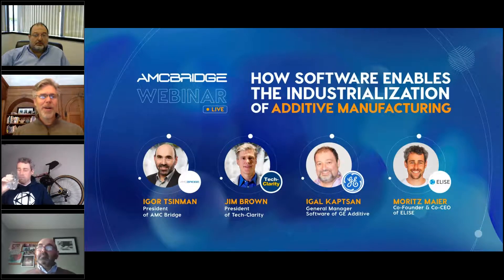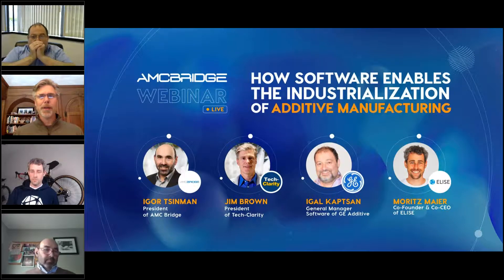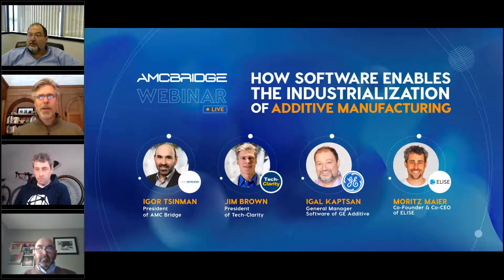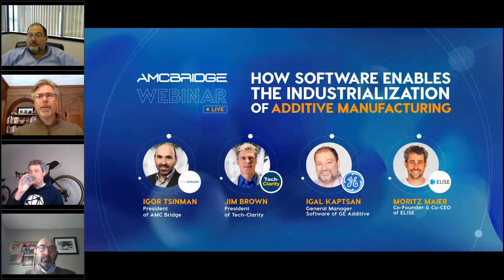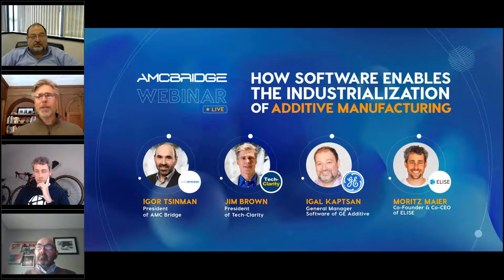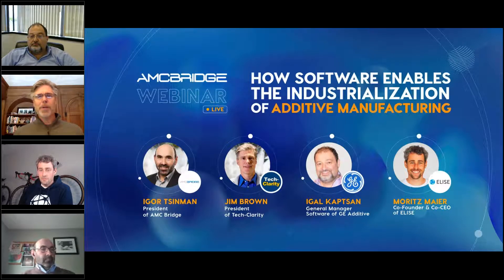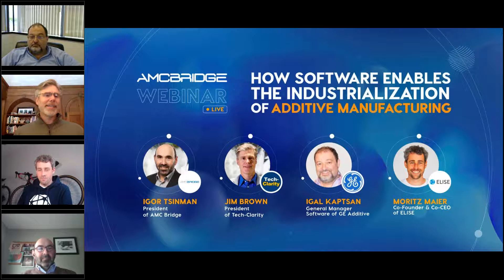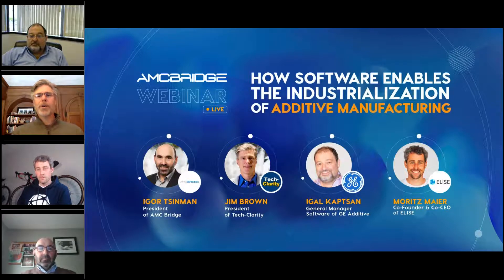Webinar: How Software Enables the Industrialization of Additive Manufacturing?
AMC Bridge held a live discussion with industry experts on how software enables the industrialization of Additive Manufacturing, exploring the ways in which the software industry can contribute to the industrialization of additive manufacturing.

For more information on how AMC Bridge enables digital transformation, please visit our
0:00 Introducing the panelists, unveiling the topic of the panel discussion.
2:42 Panelists’ experience with Additive Manufacturing. Changes in Additive Manufacturing on the way towards industrial maturity.
10:52 The challenges in the way of the industrialization of Additive Manufacturing.
18:30 The importance of software applications. What elements of industrialization are going to be impacted the most by software?
25:14 The impact of generative design on the industrialization of Additive Manufacturing.
29:24 The key technologies and the ways they help push the industrialization of Additive Manufacturing forward.
35:33 What’s standing in the way of the “print button”? Is it realistic?
40:06 Universality of the 3D printing software vs. the traditional CAM software.